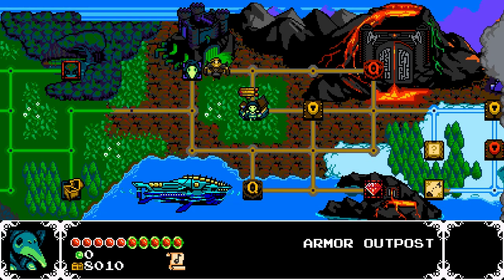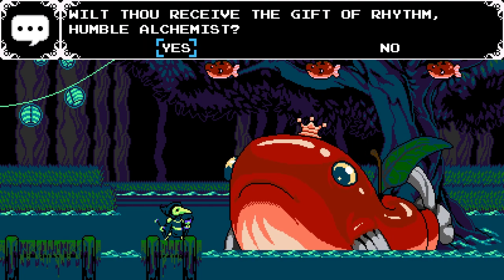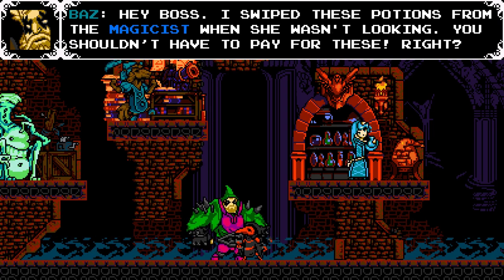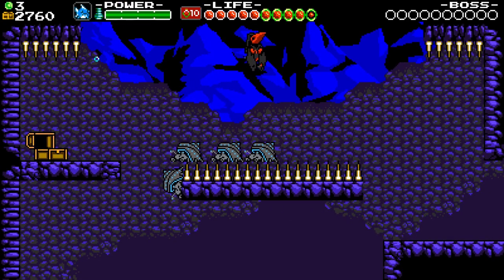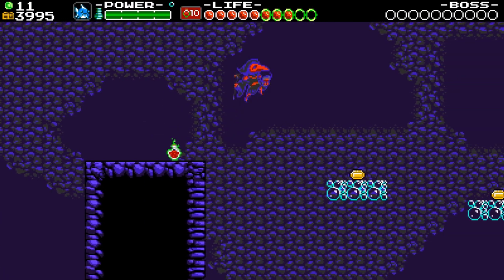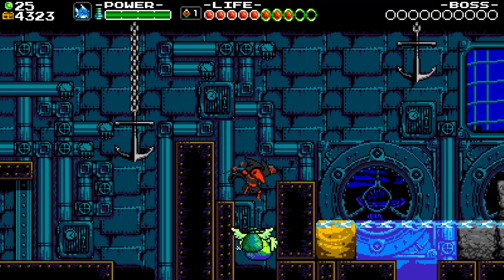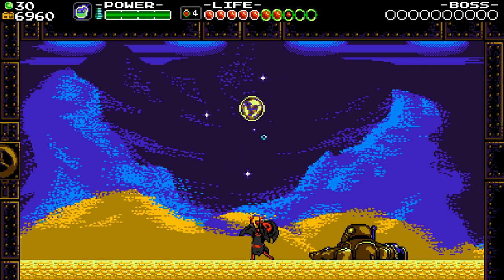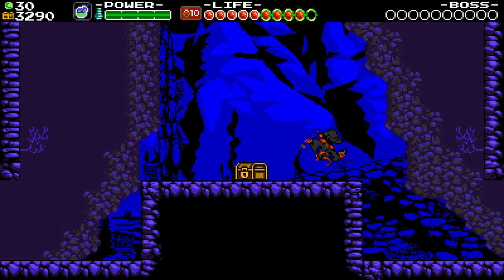Let's Play Shovel Knight: Plague of Shadows! - Ep.5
Episode 5: Depths of Greed

After quickly taking care of another side boss, time for Treasure Knight's stage! The water physics here play well with Plague's ability set, although due to the cramped nature of the stage you can't skip as much as you'd hope that Shovel had to interact with. Baz isn't too hard an optional boss since his moveset's slightly tailored to counter Shovel Knight moreso than Plague Knight as well.